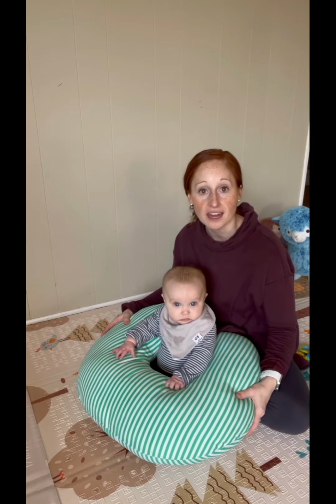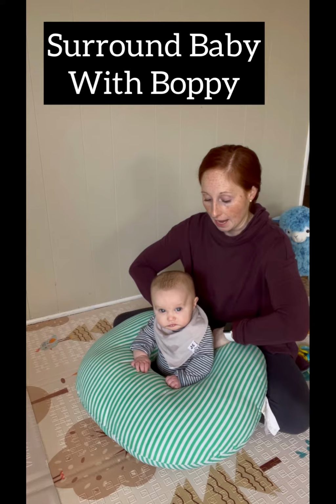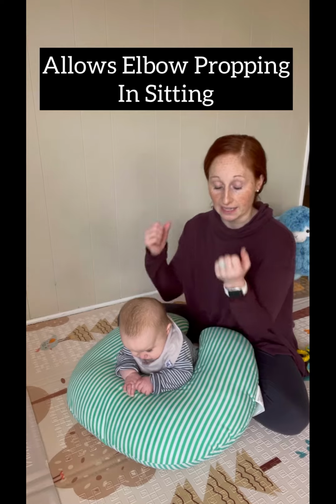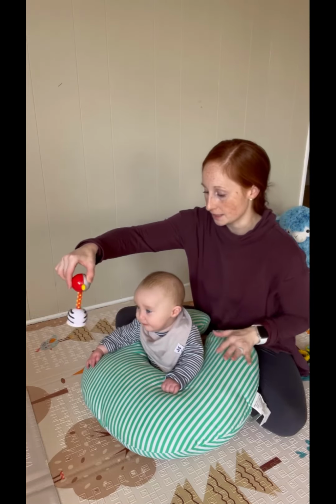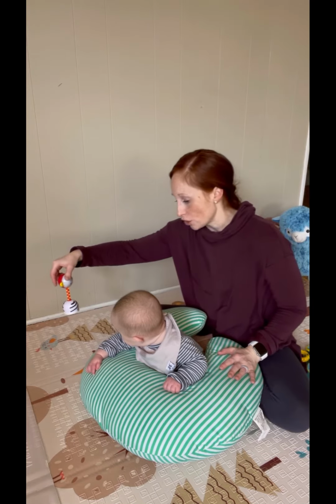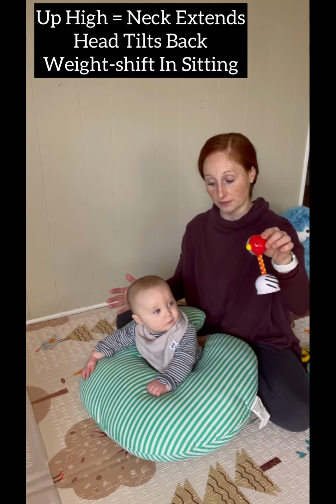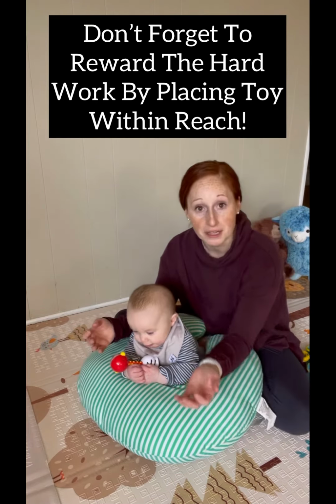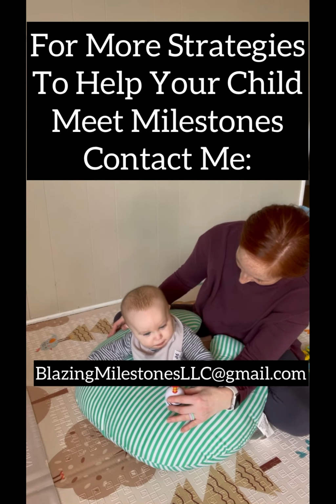How To Play With My 19 Week Old//Prop Sit & Scan//Blazing Milestones LLC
Pediatric Occupational Therapist and Mom

Ways To Play With My Baby to Promote Development:
Physical* Cognitive* Social Emotional* Communication* Adaptive Behavior* Sensory*.

This supported sitting activity will allow you to sit with your baby and engage them in neck strengthening and visual scanning!

Use Your Boppy Pillow or a very Thick blanket/towel rolled for A LOT of supported. Your baby may not be ready to sit yet and in order for your hands to be free, make sure they are completely protected in this sitting position.

Get a motivational toy and encourage your baby to track the toy side to side and up and down. This will allow for neck strengthening and stretching! Go up high or down low. Where the head goes, the body goes so your baby will be forced to either weight shift back to extend their neck to see the toy or lean forward weight-bearing on their elbows.

Don’t forget to allow your baby to be rewarded for all their hard work! Your baby may only tolerate this for a minute or two. Let them touch and hold the toy for breaks!